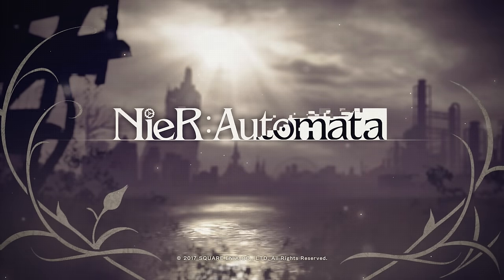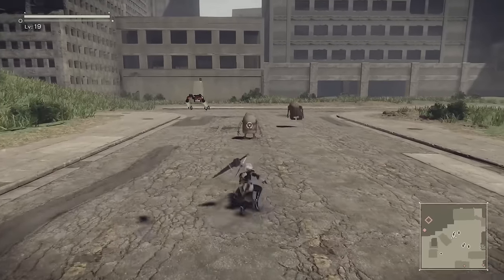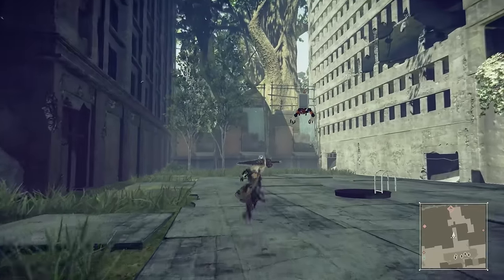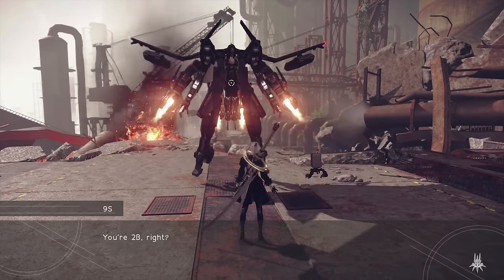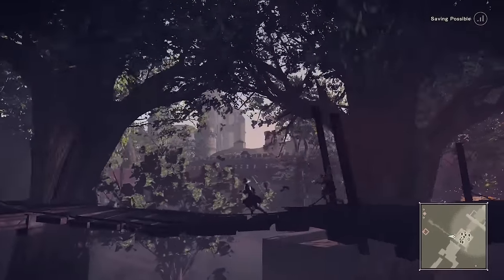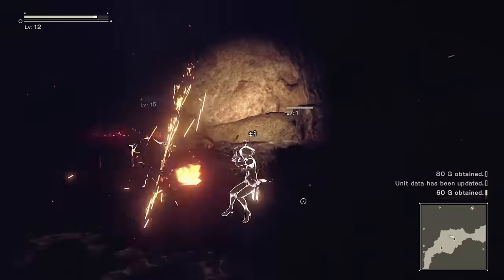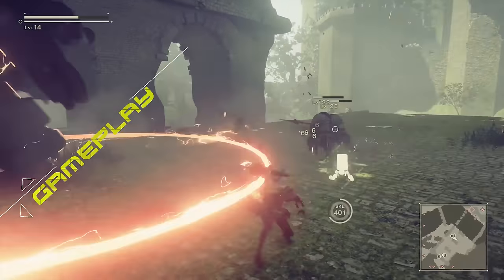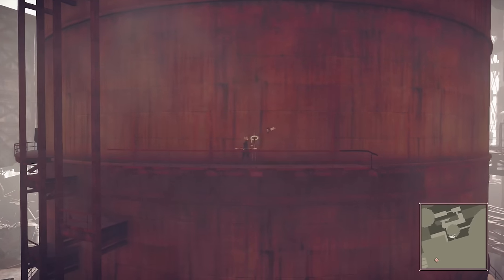NieR: Automata Review "Buy, Wait for Sale, Rent, Never Touch?"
Karak reviews NieR: Automata out march 7th for PS4 and  March 17th for PC
No press copies available so I bought from retail source.

I am not one of those bigger gaming website no 2 minute reviews here only details.